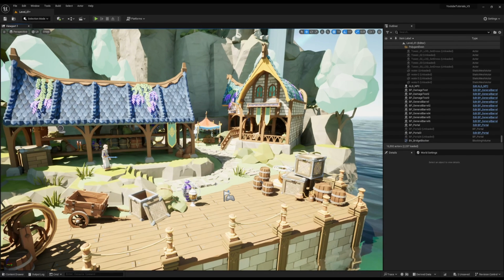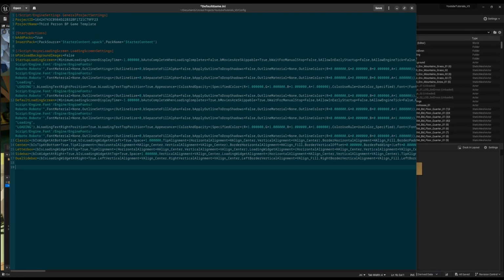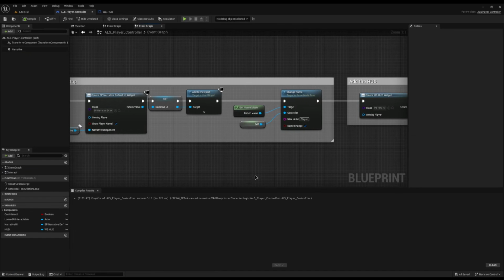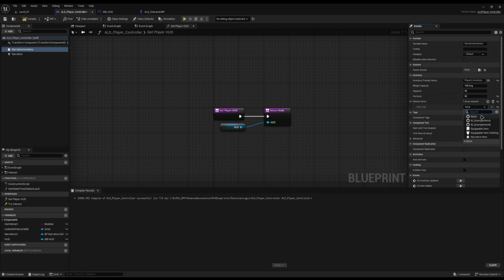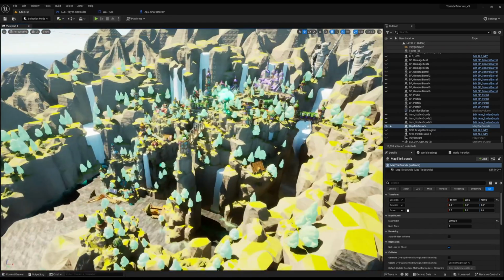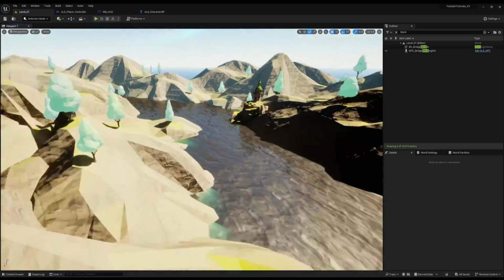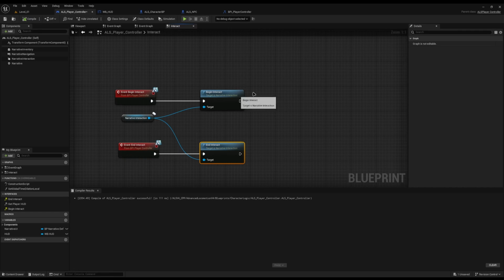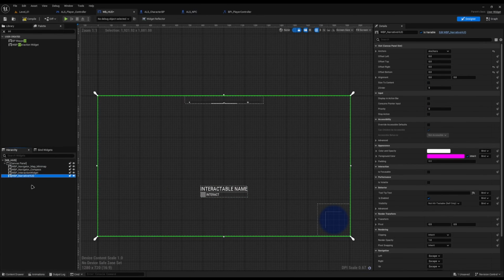Installing ALL Narrative plugins in Unreal Engine 5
In this tutorial, I walk you through the process of adding every Narrative plugin into your Unreal Engine 5 project. From setting up Narrative inventory to integrating the navigator, common UI, and interaction elements, this comprehensive guide covers all the basics to get you started with Narrative plugins.

 My Specs:
 OS:
  Manjaro Linux

RAM:
  16GB

DAC:
  Behringer UMC22

Mouse:
 Logitech G403